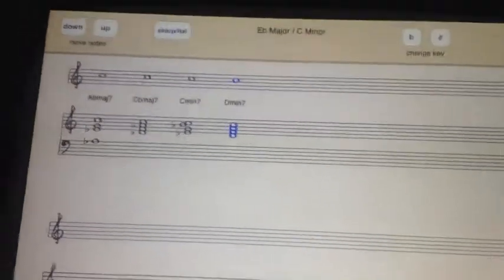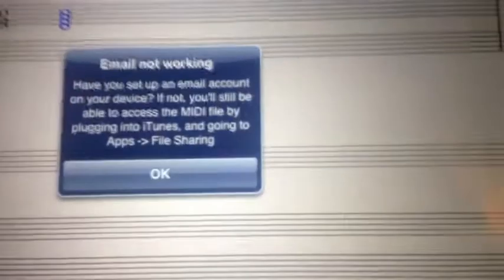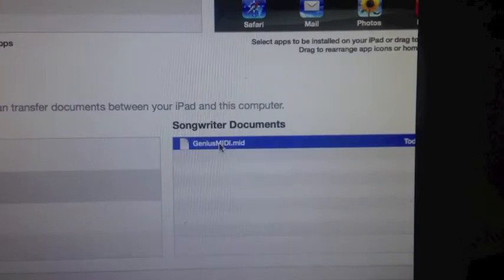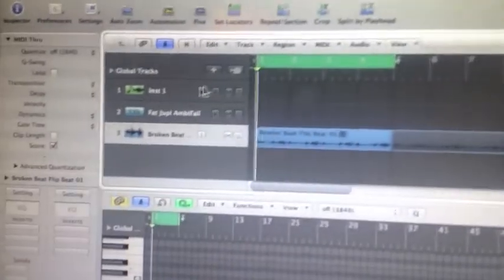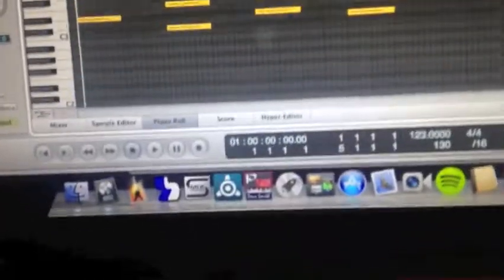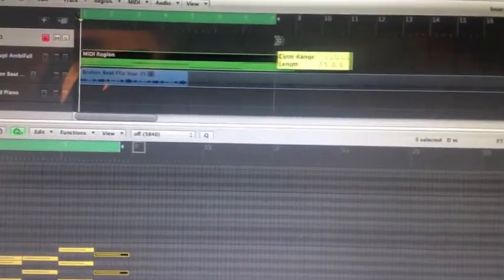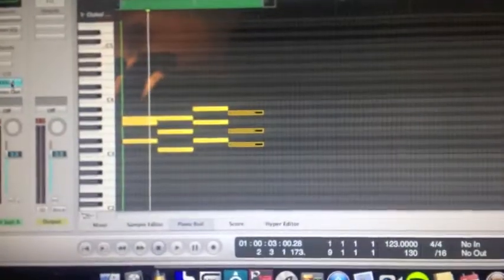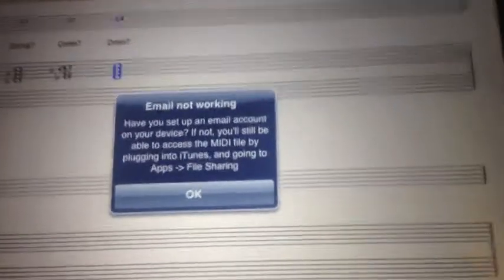Genius Songwriter - MIDI Export tutorial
Genius Songwriter - Out now for iPad / iPhone -

After a mammoth few days of staring at reams of raw MIDI data, I'm proud to announce the next update to Genius Songwriter - the 'Export to MIDI' feature..

Here's a quick tutorial on how it works.. In a nutshell - swipe your finger to the right, and a menu appears with the option to save the score as a MIDI file, as well as saving a snapshot to the camera roll..

Then an Email popup appears, whereby you can email your score to yourself, your bandmates, and anyone else you like. The MIDI file is also saved in the Genius Songwriter documents folder - which you can access by plugging your device into iTunes, and going to the 'Apps - File Sharing' page on iTunes, ready for importing into Logic, Sibelius, Cubase, or whatever you like!

Watch this video and I'll show you some of the possibilities this feature can offer!